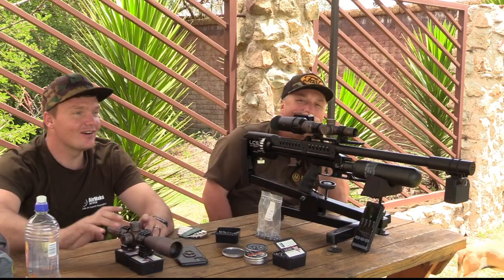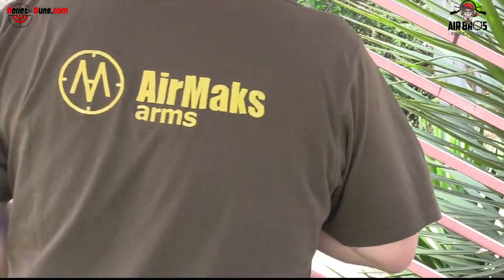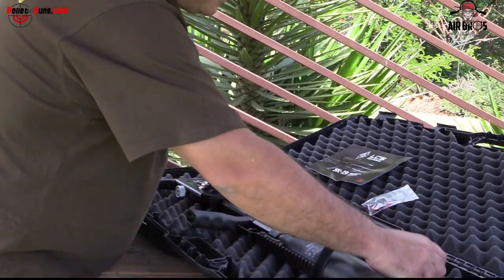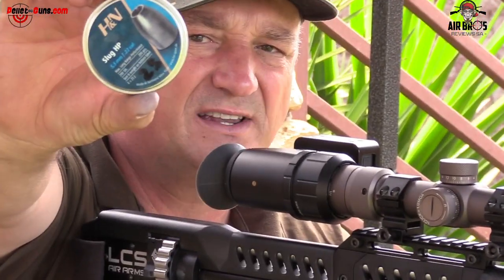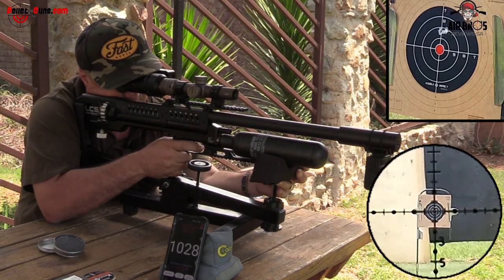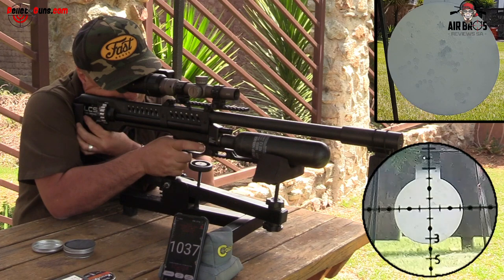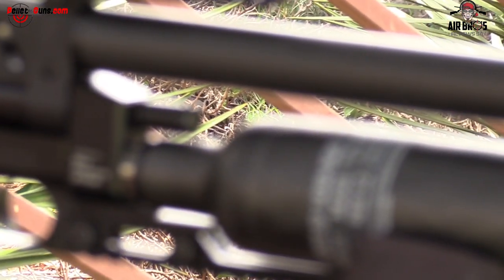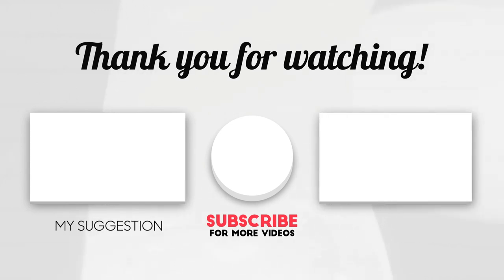LCS Air Arms SK19 PCP Airgun #2021 #2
LCS Air Arms SK19 PCP Airgun 5.5mm

The SK-19 air rifle from LCS Air Arms represents a new generation in a semi-auto hammer-less design. Made in the USA! The tactical design and select-fire function allows for semi-auto rate of fire. The SK-19 provides an incredible rate of fire and high power in either 22 caliber. The LCS SK-19 magazine provides 19 shots and will chamber the longest of available pellets or slugs. Accuracy is provided by a Lother-Walther barrel and a highly tunable regulated action. The regulator is adjustable from a small easy-to-access knob just in front of the air fill. A power wheel at the back of the action gives the shooter further command of the air delivery mechanism. The rifle sports two safeties, a picatinny scope rail and bipod rail.  The barrel is covered with a carbon fiber style shroud and silencer for low muzzle report. The LCS SK-19 comes standard with a 480cc removable carbon bottle and two pressure gauges for vital air supply and regulator pressure information. The SK-19 is a leap forward in airgunning fun and performance!

• EAGLEVISION 25% X 75% GORRO 5,6,7 Black, Side-Cam kit

EAGLEVISION GoPro 5, 6, 7 Black, lens 4K M12 1/2.3” 12MM X 0.35

T-Eagle Scope,  ER 1.2-6X24 HK *TAN*
T-eagle ER 1.2-6X24 IR HK 3 Colours Tactical

Optic Sight Riflescope Red Green Sniper Airsoft Air Guns
Type: RIFLE
Origin: CN(Origin)
Model Number: ER 1.2-6X24IR
Function: Lens
Magnification: 1.2-6x
Focal plane: second
Illumination: Red, Green
Weight: 436g
Length: 250mm
Adjustment increments: 1/2 MOA
Shockproof: yes
Tube diameter: 30mm